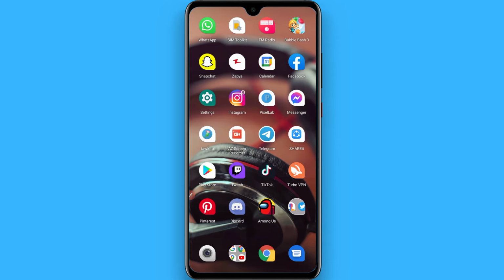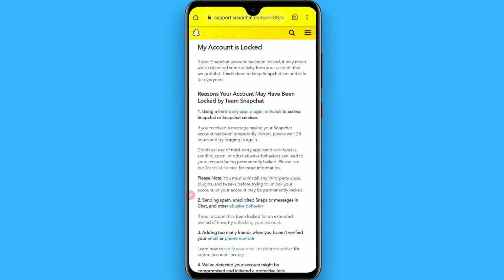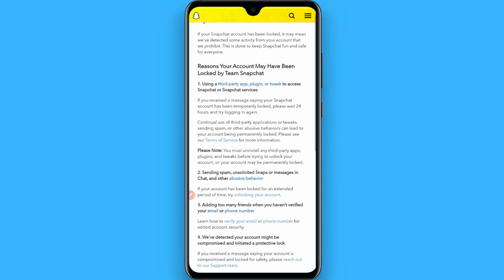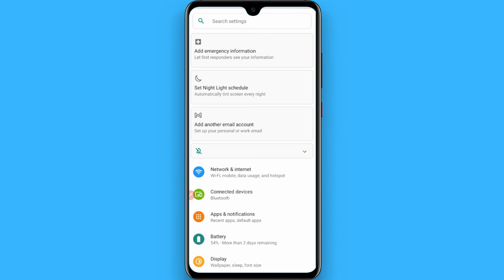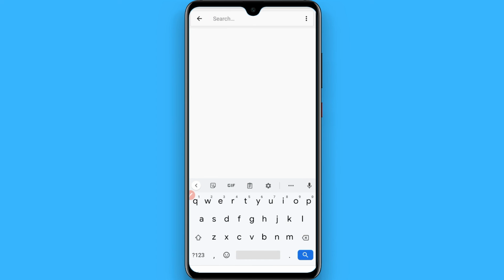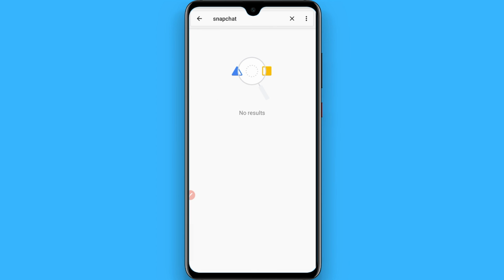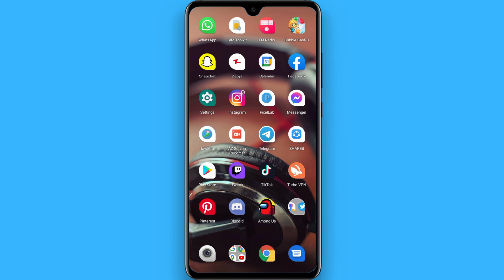How To Fix Snapchat Account Locked (Fix Login Issues)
Learn How To Fix Snapchat Account Locked (Fix Login Issues)

In this video I will show you how to fix Snapchat locked account. This will be a short guide that shows you exactly how to fix login issues on Snapchat.